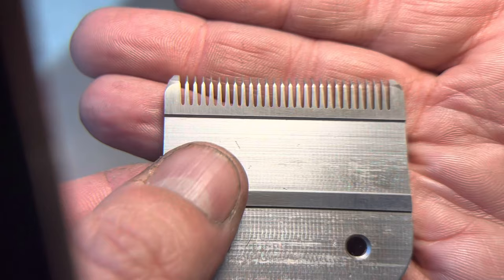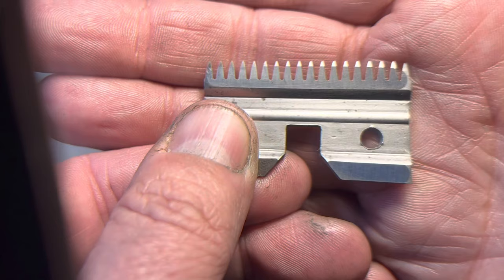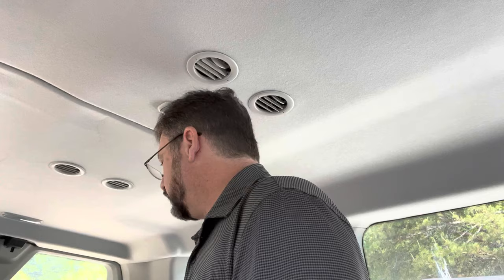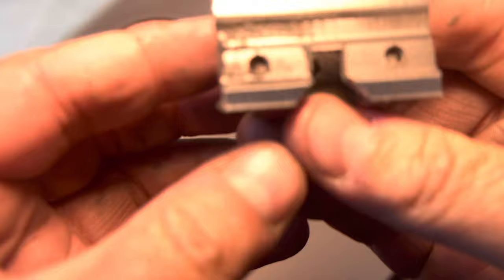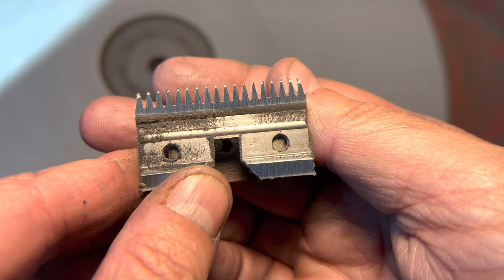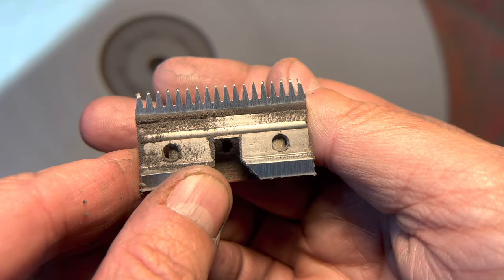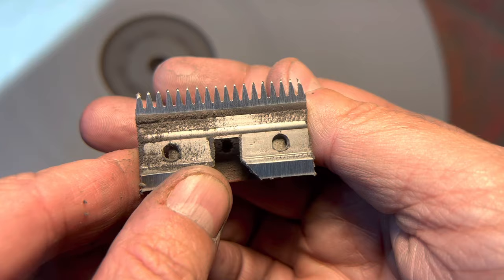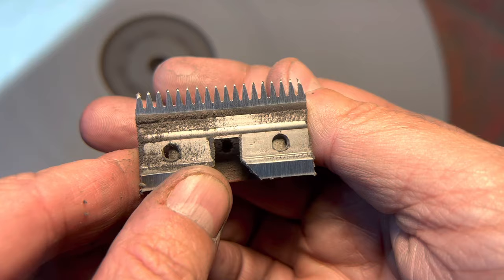Clipper Blade Sharpening Class: How to Deal with Poorly Sharpened Clipper Blades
Comment on this video for a chance to win the set of clipper blade adjusting tools shown at the end of this tutorial. Only one winner will be chosen from the comments. Be sure to keep an eye out. Once this video hits 50 likes, any commenters that made a comment on the video will be recorded at that time and a name will be chosen from that list. The winner will be announced in the comments section on this video.

To start receiving my free online newsletter On The Edge, click on the link below to go to my About Page, then click on my email address and send me an email with "Free Subscription to OTE" in the subject line. Here is the link to the about Page:

If you have any questions regarding this video, the machines I sell, or the training options I have for professional sharpeners, you can contact me by clicking below and going to my about page on this channel, there you'll find my email address and a number I can be reached by text. Here is the link to the about